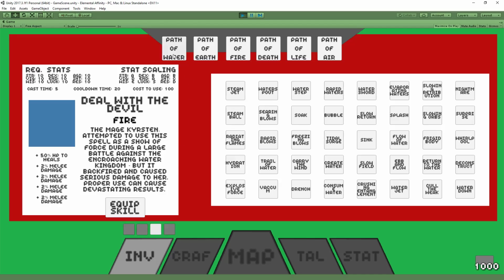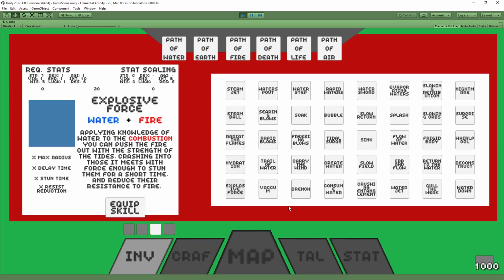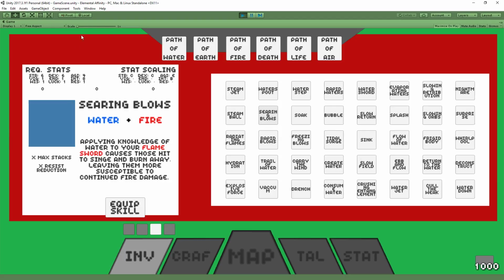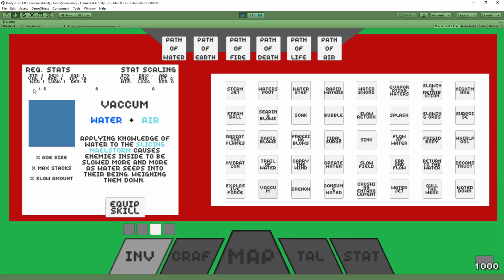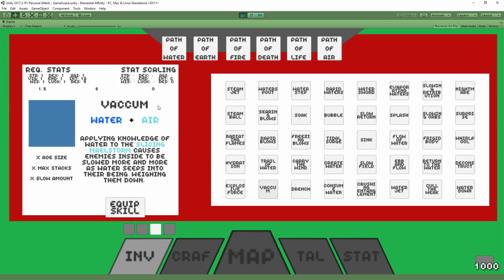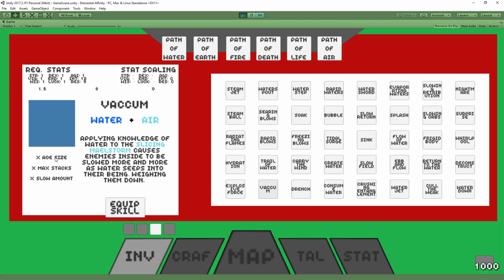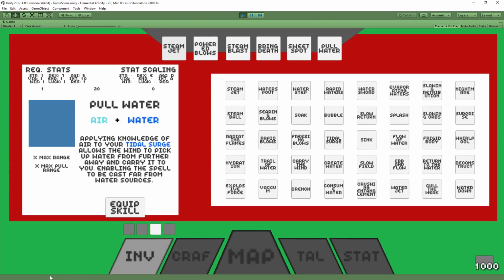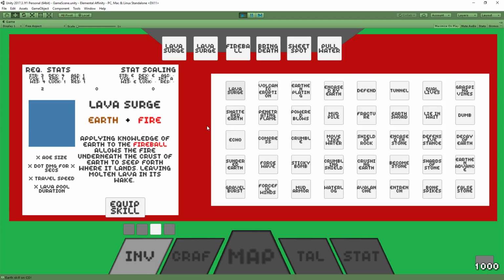Week 21 (03-31-18)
Spell update! Spells data entry COMPLETE. Spell cooldown system in place, can't equip spells while they on cd, and can't use them while they are on cd! Hurray. Next up: material/consumable items screen.